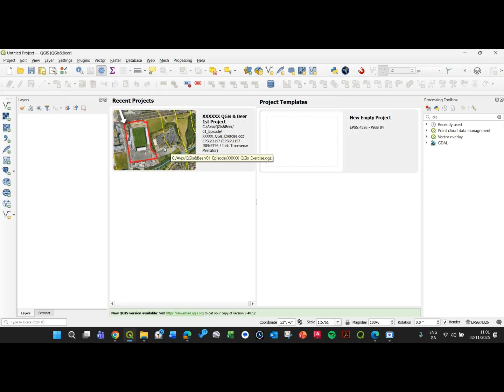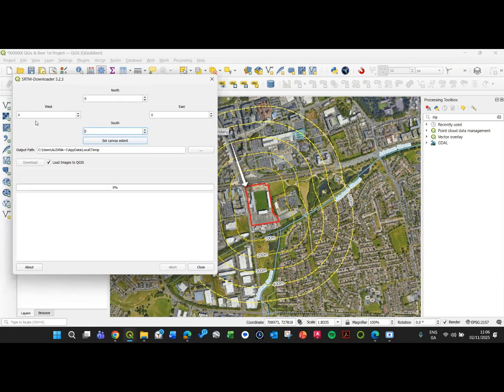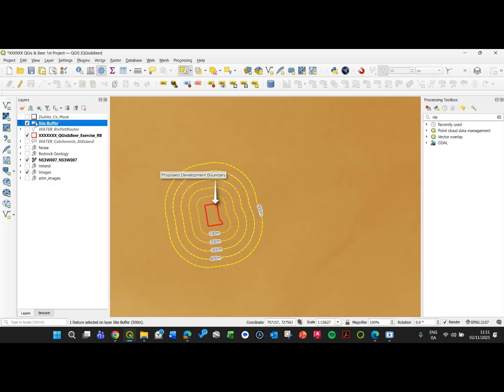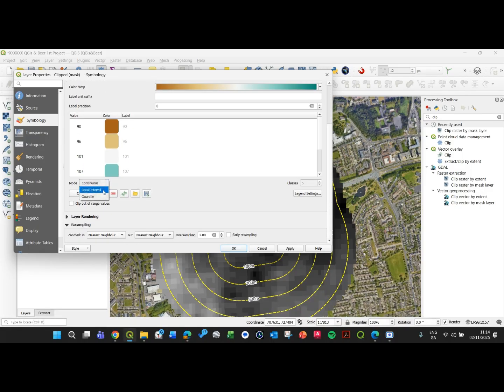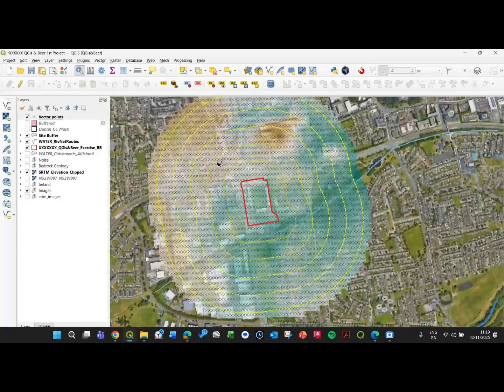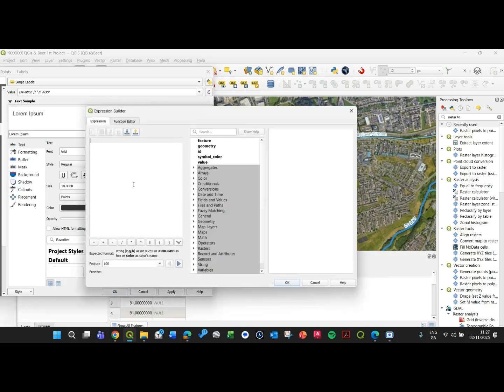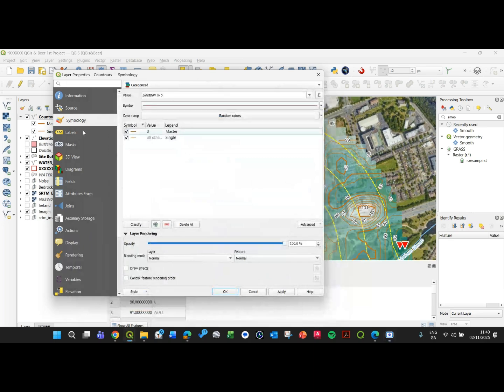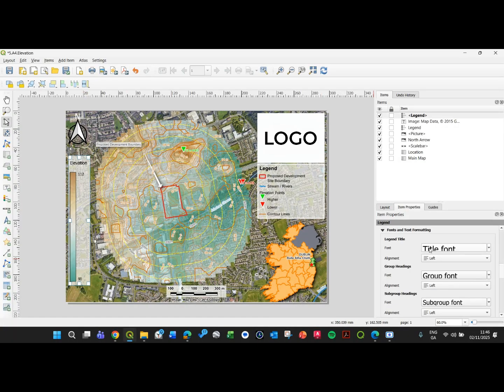QGis - Elevation Map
This lesson shows how to produce an elevation map from a NASA's SRTM tile, extracting elevation points and contour lines.
Also, some tips on how to save a print layout template and how to set up a new printing layout from a template file.